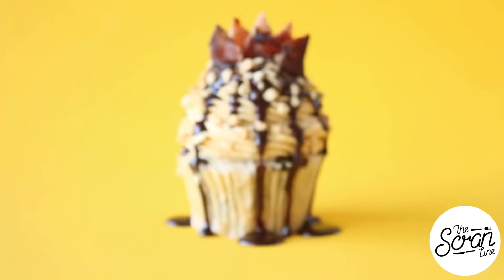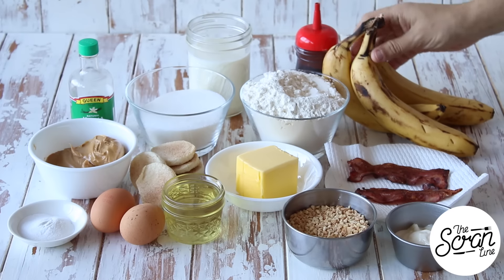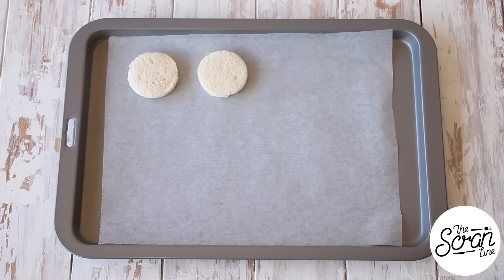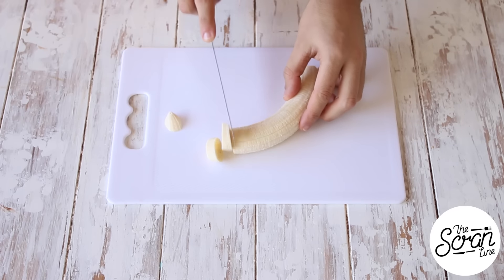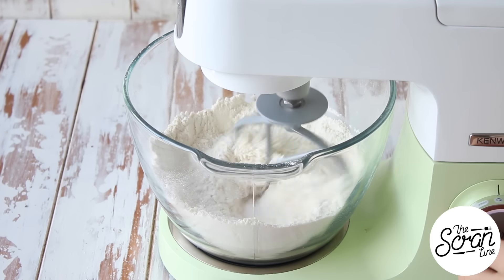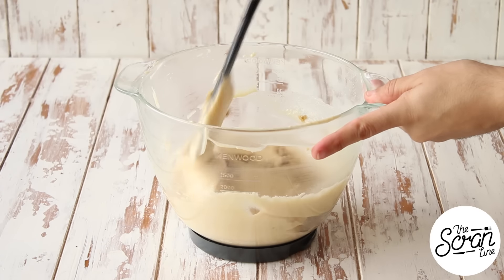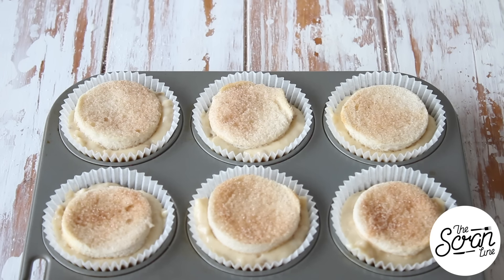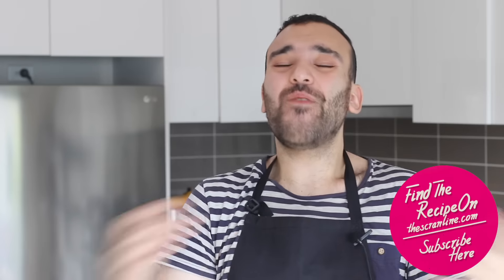ELVIS CUPCAKES - The Scran Line